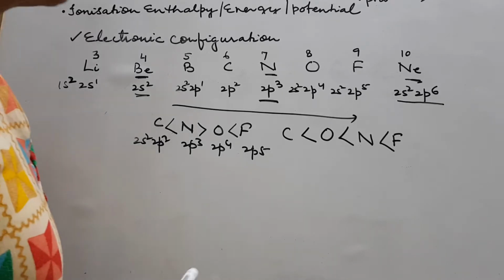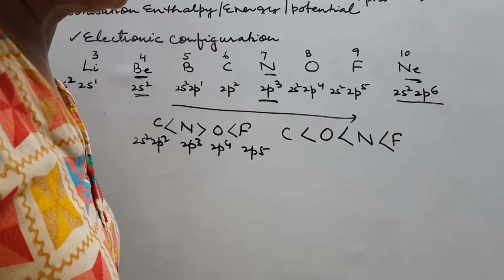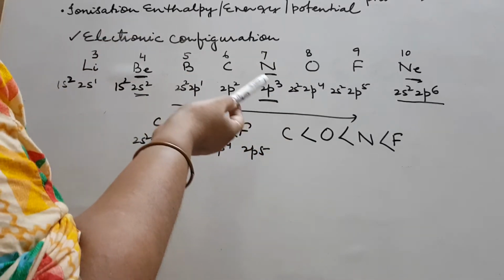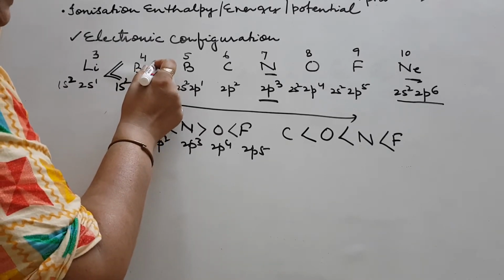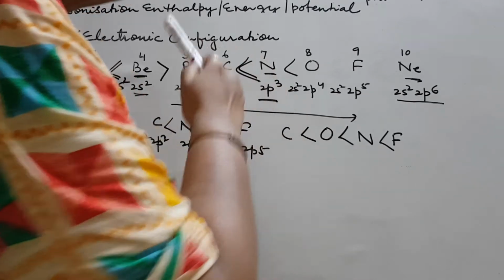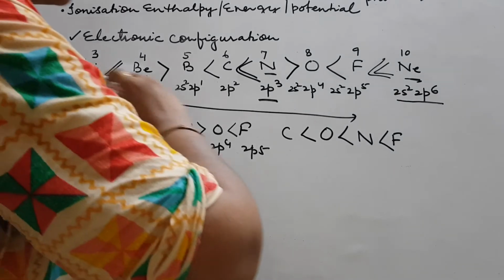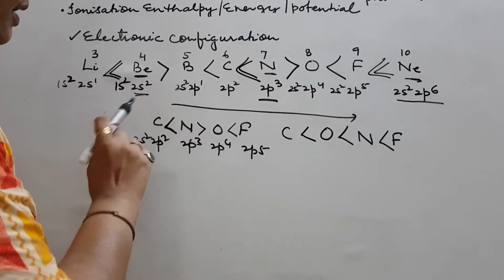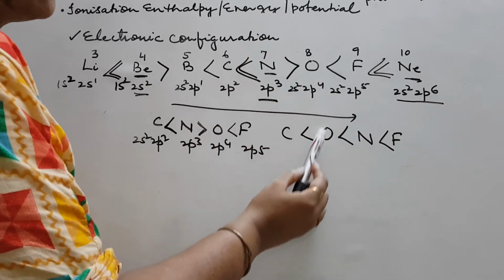Ionization Energy Part 3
Effects of electronic  configuration